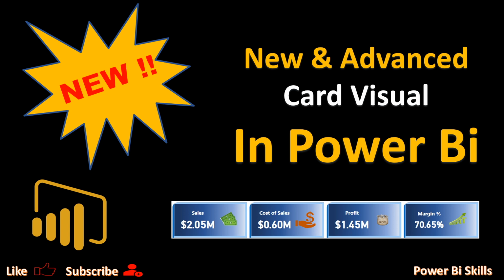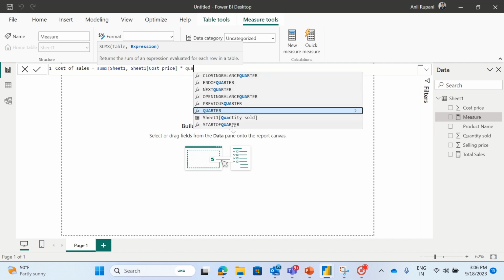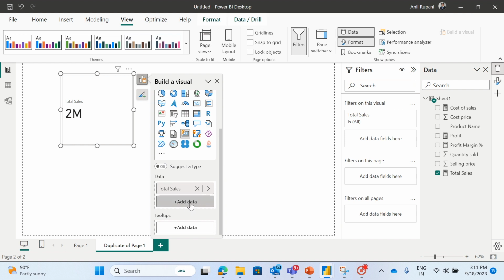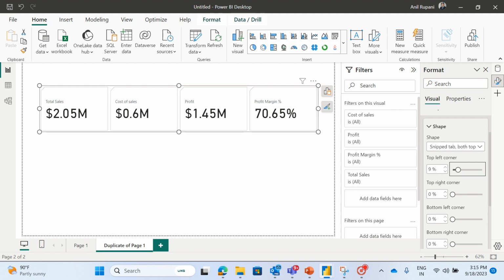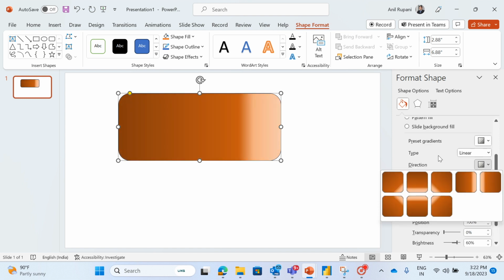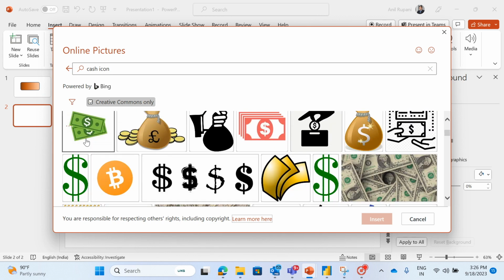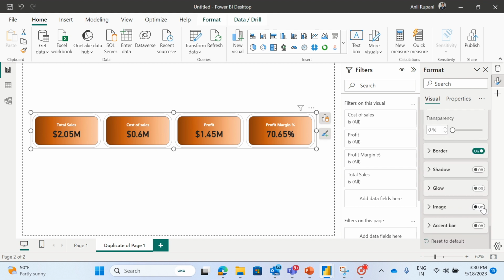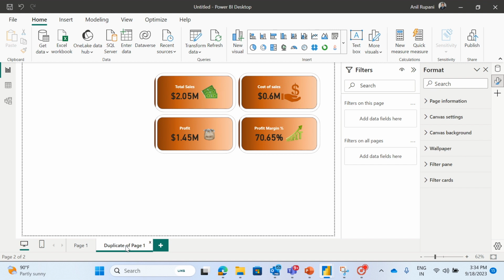How to create the New Card Visual in Power Bi? Far more advanced than the old Card Visual.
In this Video, i have explained how to create New card visual in power bi. This is an amazing visual introduced in June 2023. This is far better than old card visual.

🕓 TIMESTAMPS
0:00  Introduction

My Other useful Video links:

12. Easiest way to create Fiscal date table in Power Bi with the help of Dax function.

Through this channel, i am sharing tutorials to my viewers to become expert in Power Bi, Power Query and Power Automate. I have covered in details various tips and tricks in power bi ( Customized Tooltip, Dax Functions, Visual Swapping trick, Customized Hierarchy and adding Dynamic POP-UP comments in power bi) which most of the viewers would not be familiar with. Objective of this channel is to share my Power bi knowledge with others so that they would get benefit out of it in their professional life.